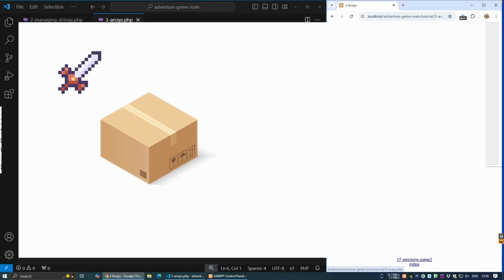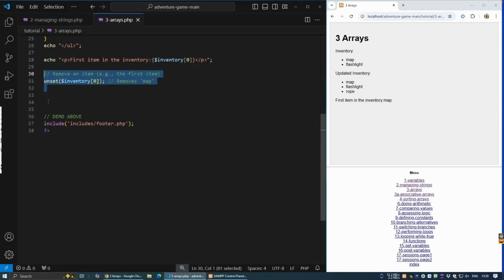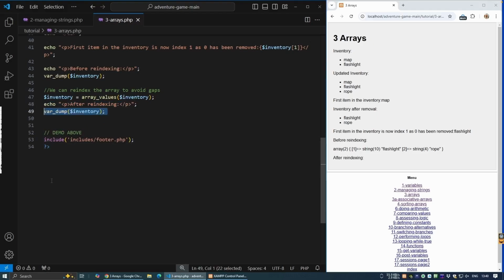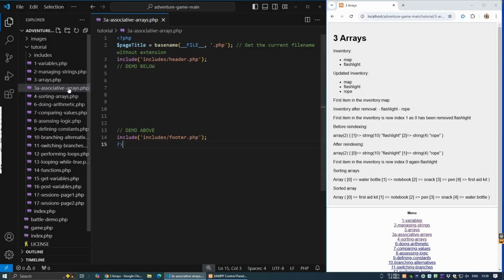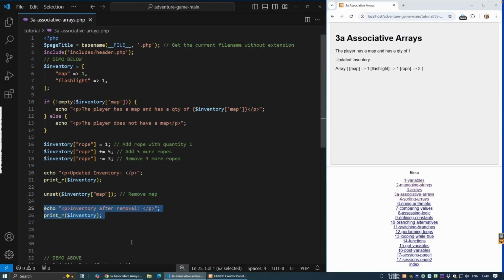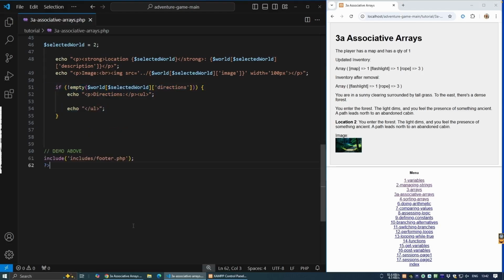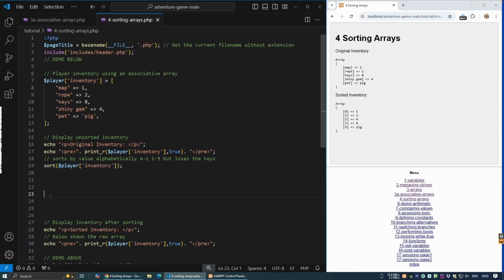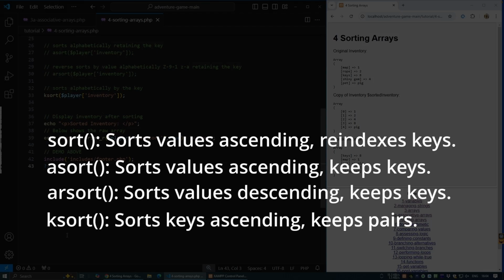PHP Arrays Explained for Beginners: Indexed, Associative & Nested Arrays Tutorial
PHP Arrays Explained for Beginners! 🚀 This is the comprehensive PHP array tutorial you need to master indexed, associative, and nested arrays. Learn how to work with arrays in PHP efficiently, using practical, game-related examples.

In this practical guide, we cover array manipulation including how to add, remove, and efficiently work with array data. You'll get hands-on exposure to essential PHP array functions like:
- foreach: Iterating over arrays
- unset: Removing elements
- sort: Ordering array values
- array_values: Retrieving all values

Ideal for beginners looking to boost their PHP skills!

Timecodes
0:00 Intro
0:11 Explaination
0:26 Basic (Indexed) Arrays
0:47 Using the Foreach Loop
1:44 The unset() and array_values() Functions
4:33 Associative Arrays
6:24 Nested Arrays (Example)
8:26 Sorting Arrays